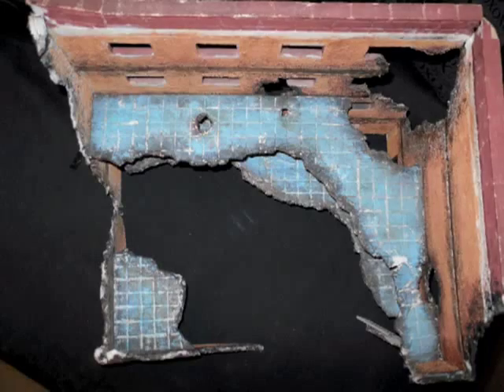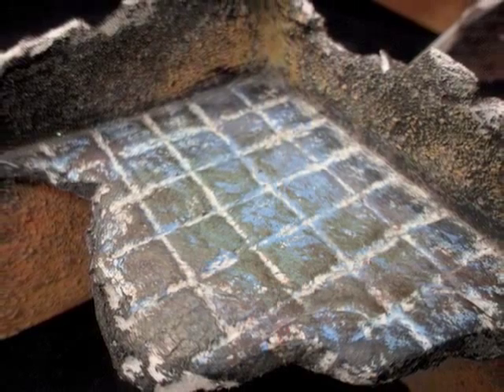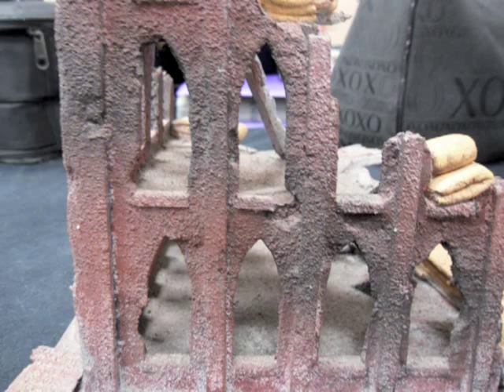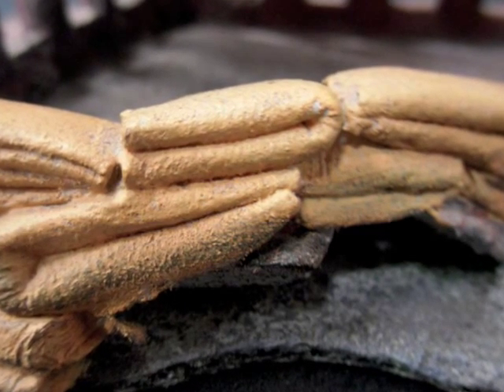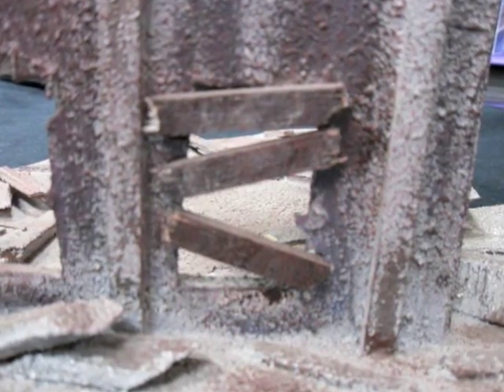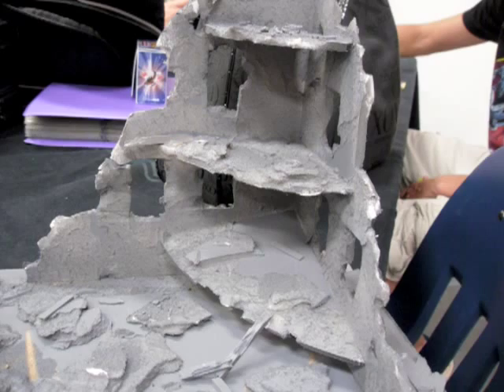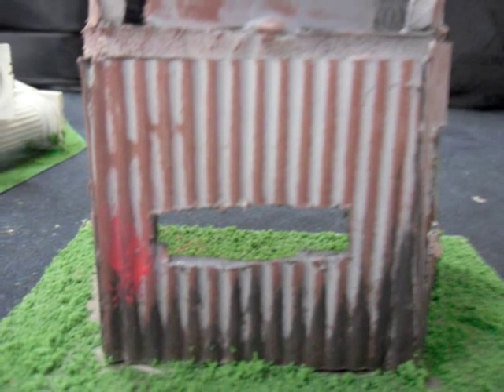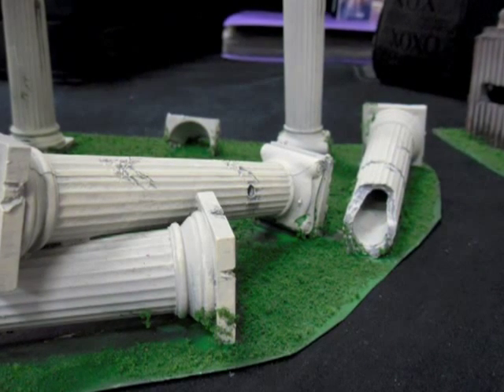Warhammer - 40k - City Terrain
Heres some city terrain i have made over the years. =)